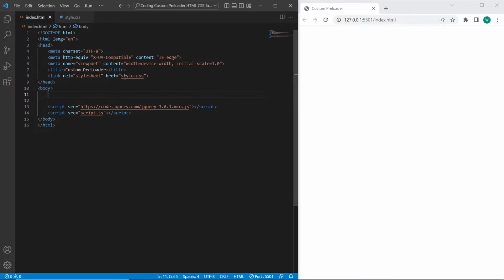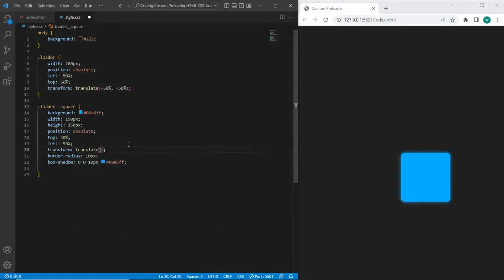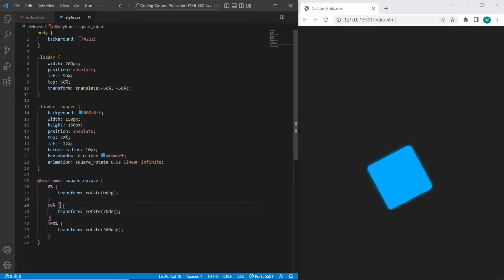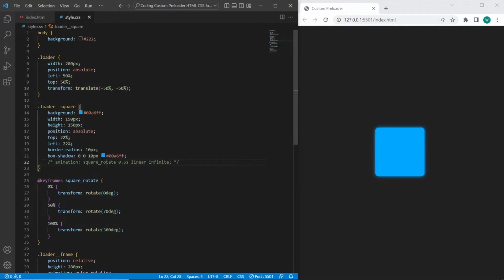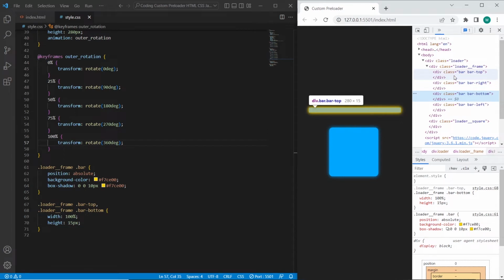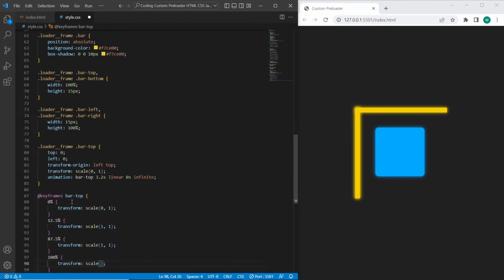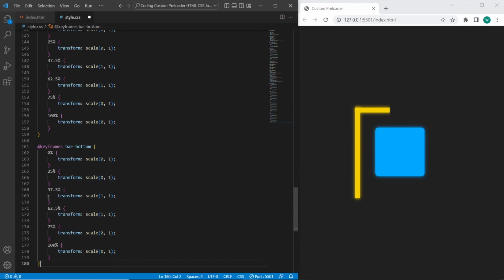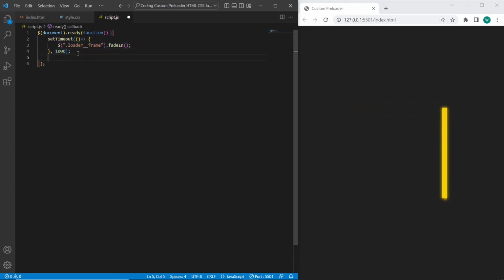Coding Custom Preloader HTML CSS JavaScript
Hello, in this video we will create custom preloader using HTML & CSS. Also we will use JavaScript to set the time of showing each loader.